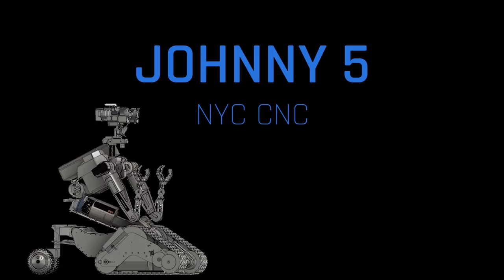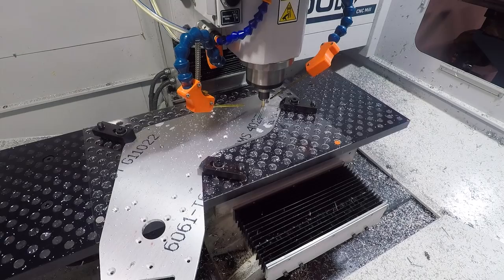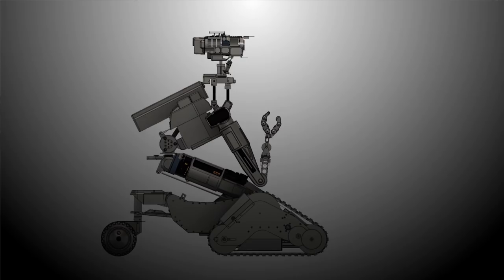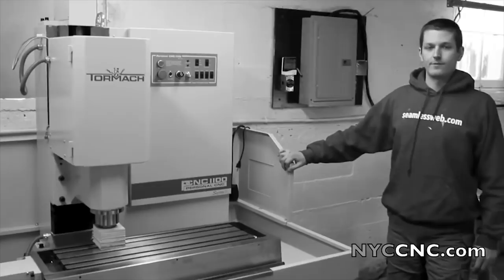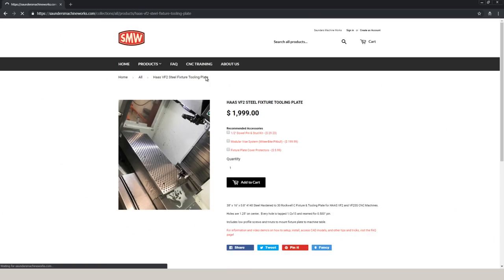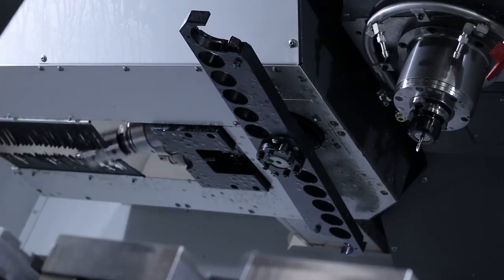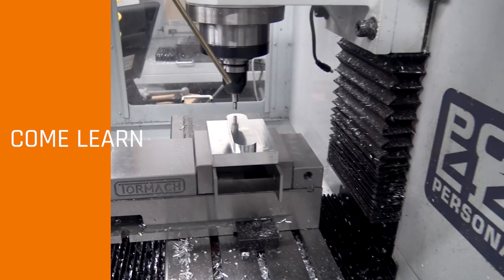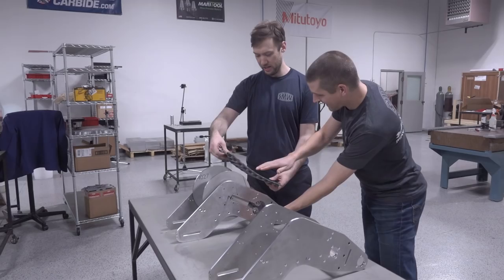Building a Johnny 5 from Short Circuit!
We are building a full-sized replica Johnny 5 robot from the movie Short Circuit!